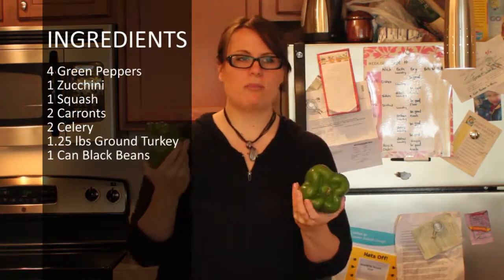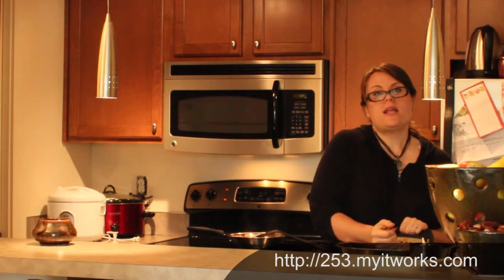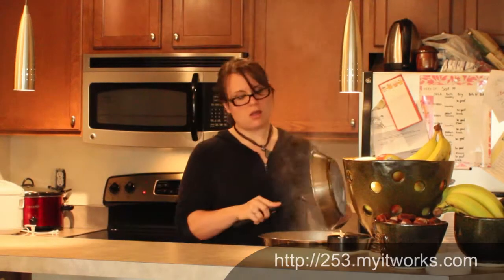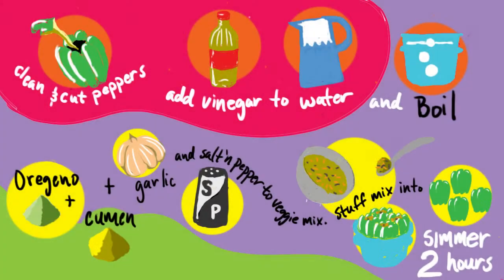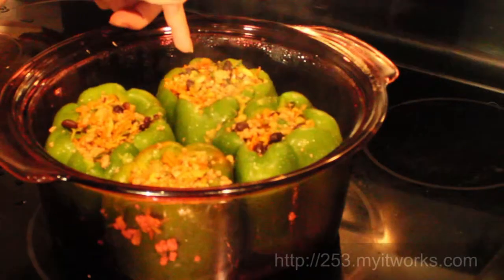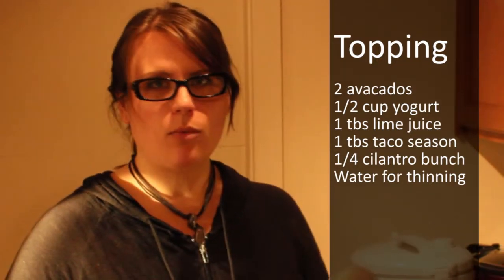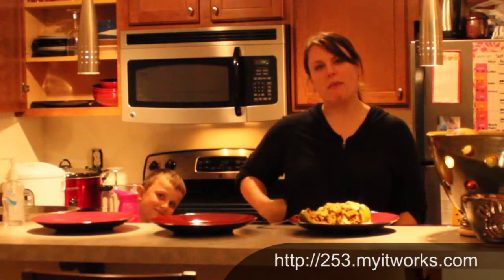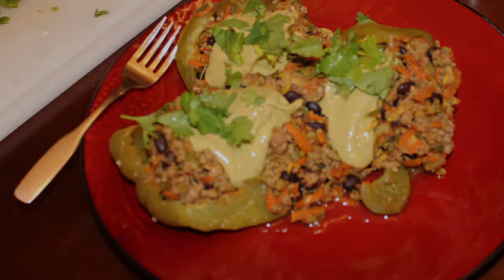Bethany's Cooking Magic Episode 1: Stuffed Peppers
If you want to take full advantage of It Works! then you have to eat healthy. Here is a stuffed pepper recipe that turned fajita!